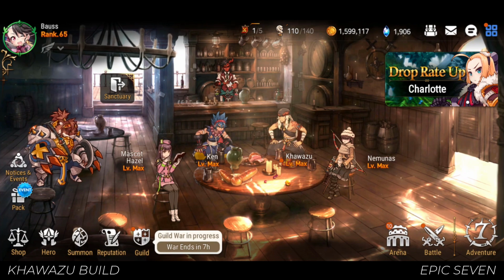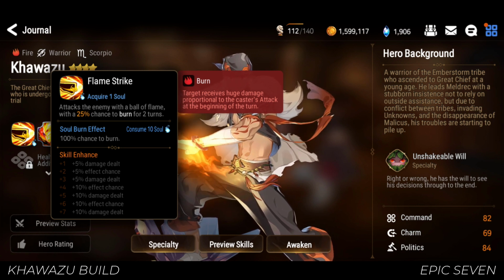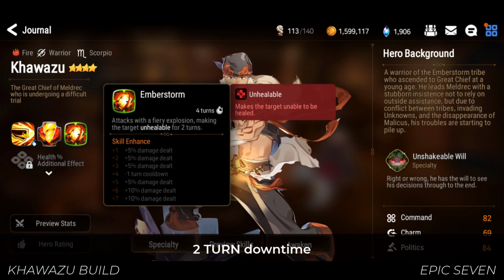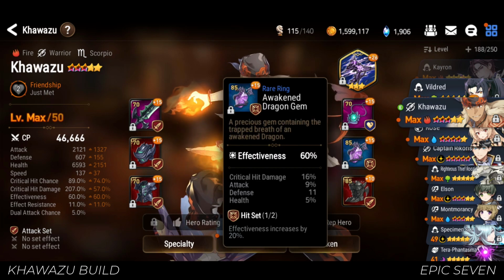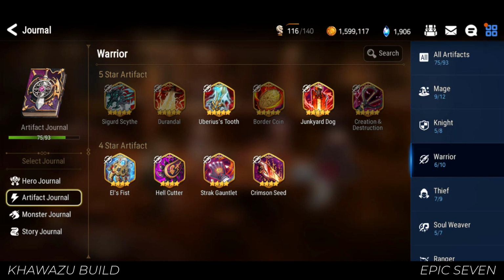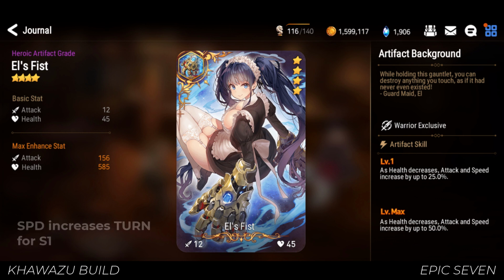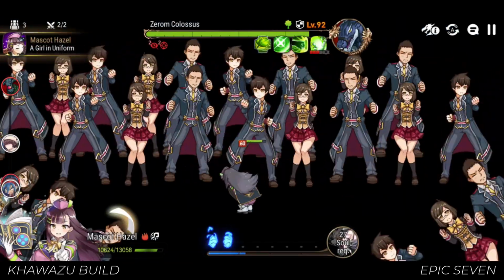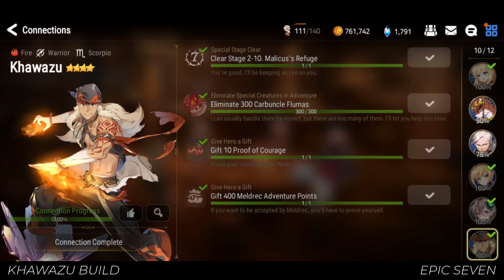[Epic 7] How to Build Khawazu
Newest addition to connection. Great to have if you don't have Ken or Sol and pairs nicely with Hazel for more unhealable uptime.